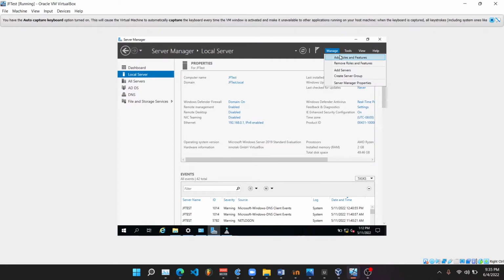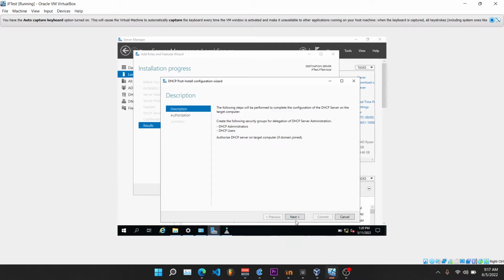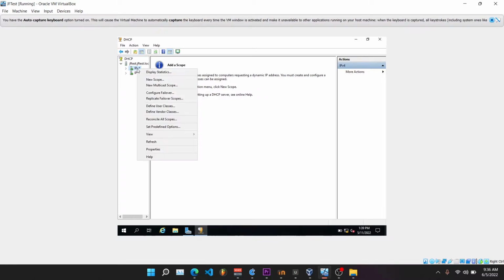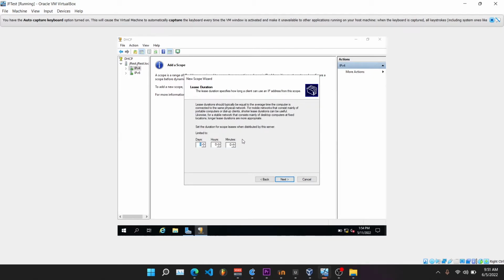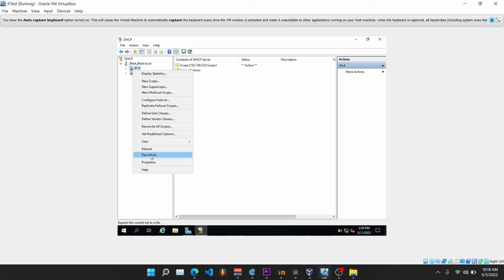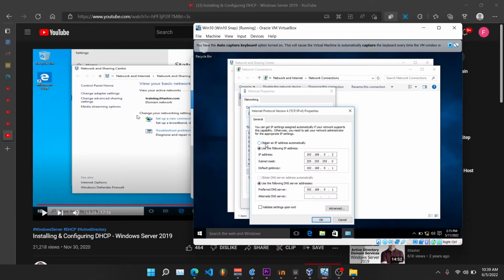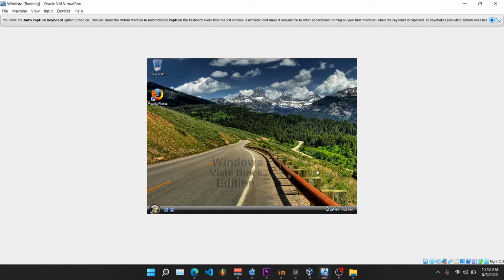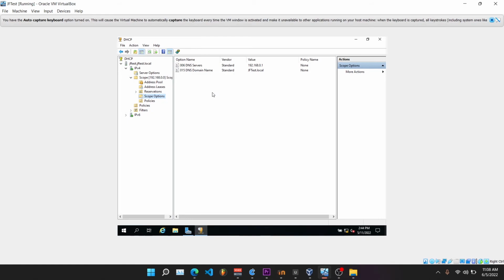Assignment 4 (Part 2) Installing and Configuring DHCP